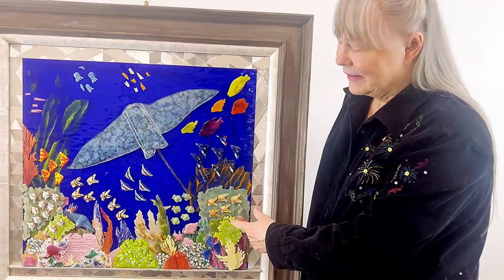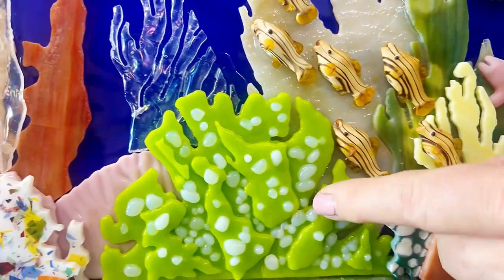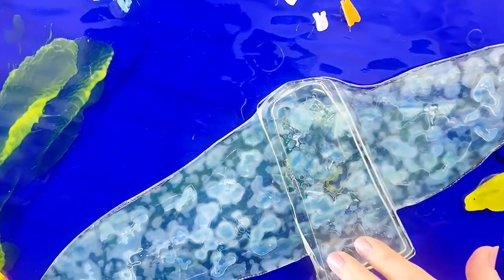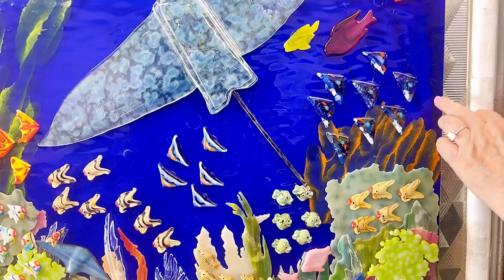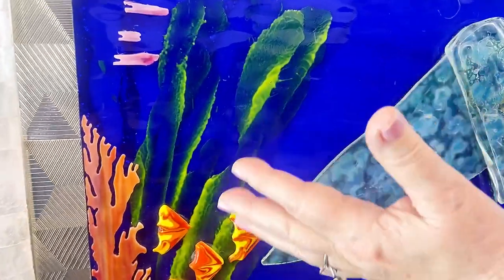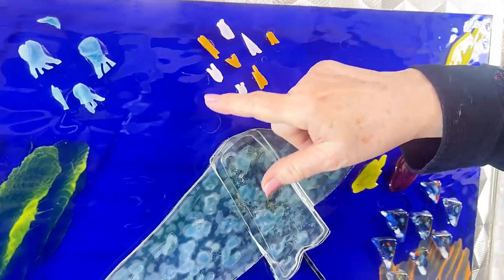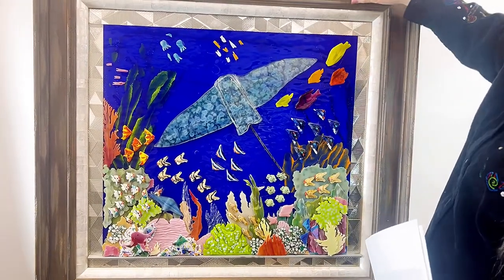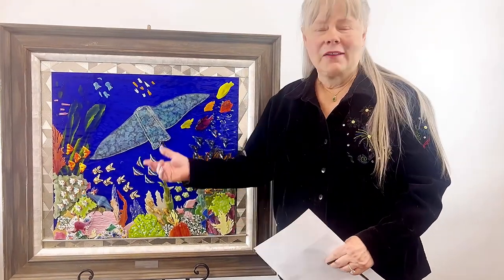Unveiling 'Under the Sea': A Freeform Glass Art Masterpiece | Margieann Art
Immerse yourself in the magic of 'Under the Sea', an intricate freeform glass art creation by Margieann Art. This video takes you on a deep dive into the world of over 80 'glass babies' - charming fish and other sea creatures, all handcrafted with love and creativity. 🌊🐠🦑

See the beauty of glass transformed into stunning coral formations, inspired by various types of glass from around the world. Witness the birth of a baby stingray, its mother, and a host of other darling creatures, all nestled within this captivating underwater scene. 🐠🐡🦈

In this video, we explore the creative process behind 'Under the Sea'. From cutting and shaping individual pieces of glass to painting whimsical ocean elements and capturing the bubbles rising to the surface - every step is a testament to the boundless possibilities of glass art.

Don't miss out on the adorable kissing fish and the unique mirror side that reflects the lightness of the ocean. This piece is a celebration of freeform glass art, a new and innovative way to use glass, different from traditional methods but equally beautiful.

Explore the wonders of glass art and let us inspire you with our passion and creativity. 🙏🔔